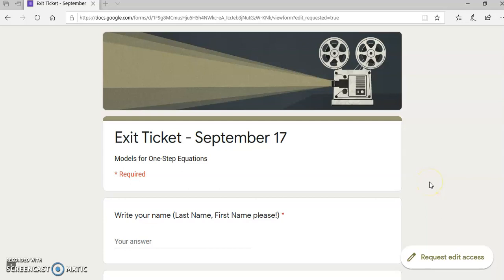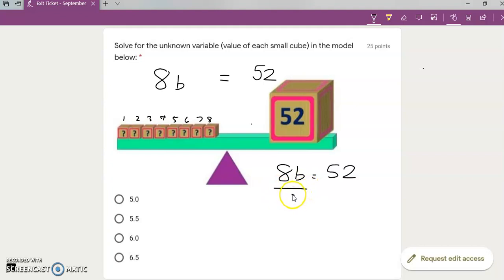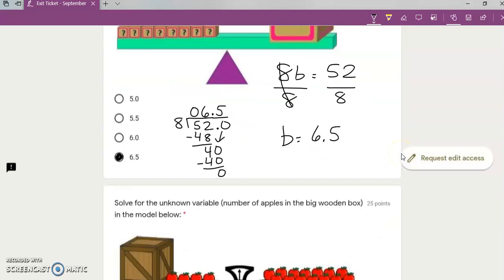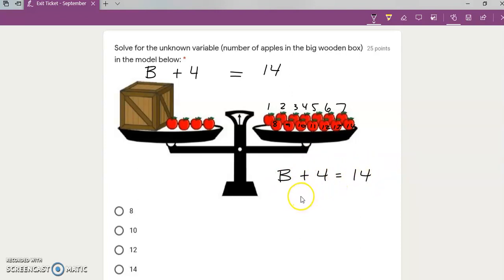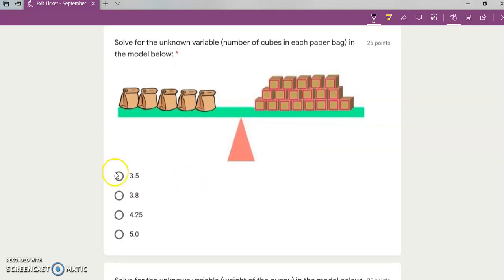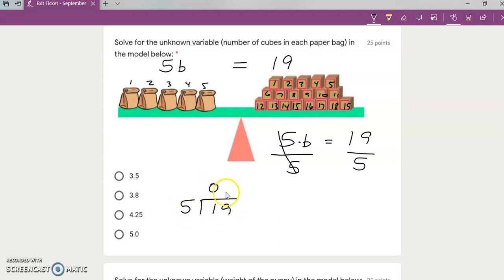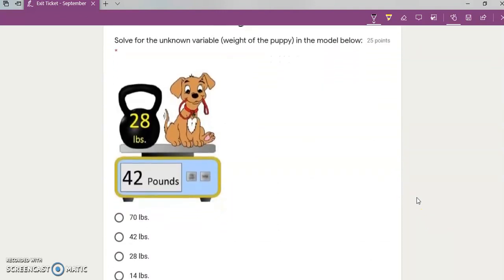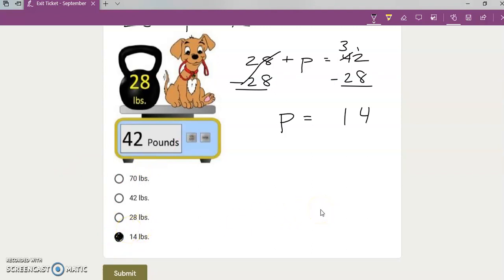Exit Ticket Sept 17